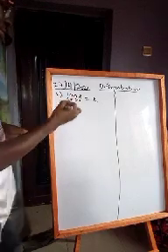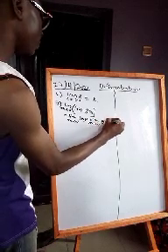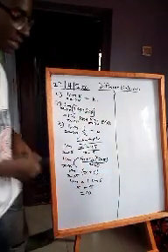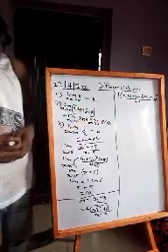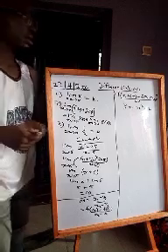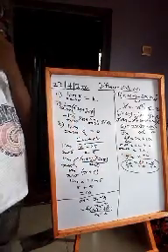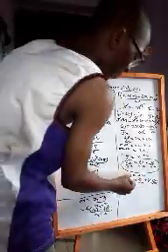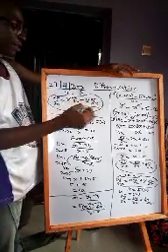FURTHER MATHEMATICS: Differentiation (1)